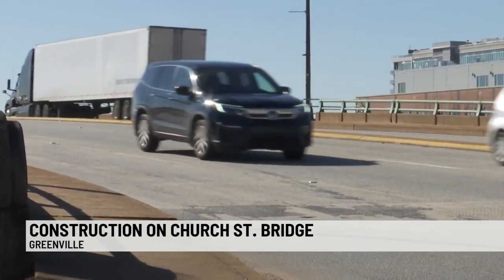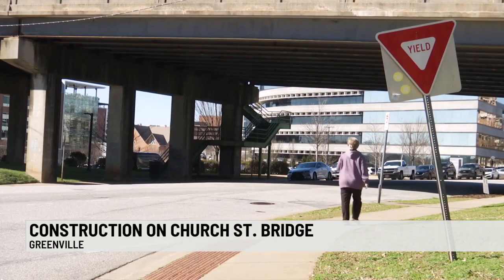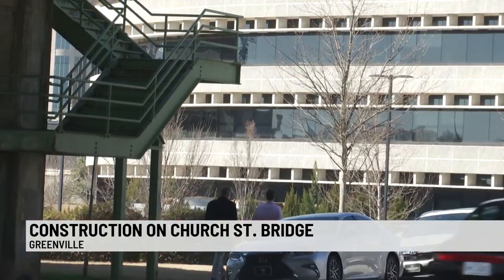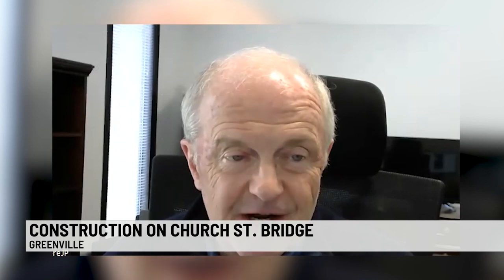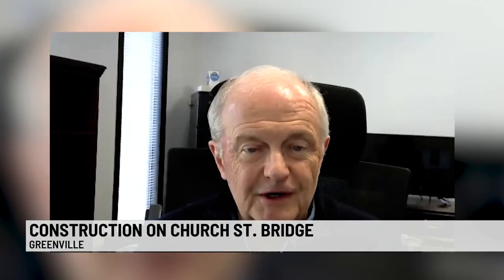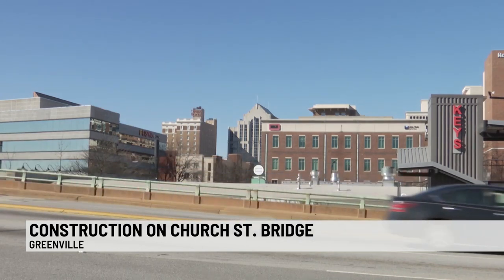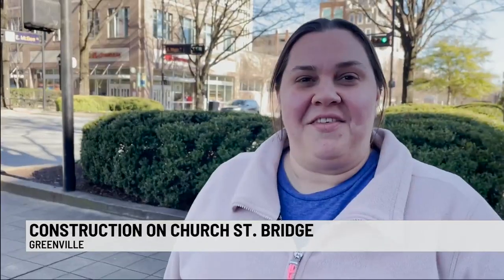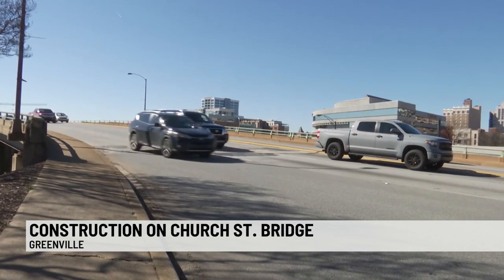Construction on Church St. Bridge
The city of Greenville says the project will take 12-18 months to complete.